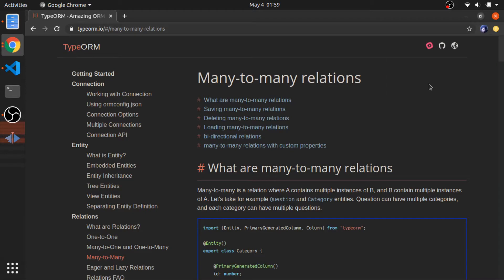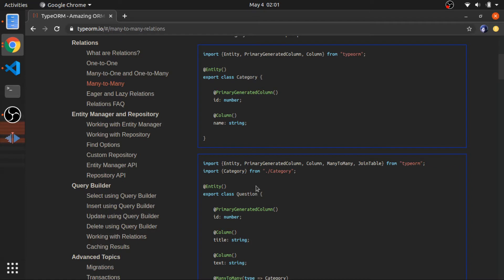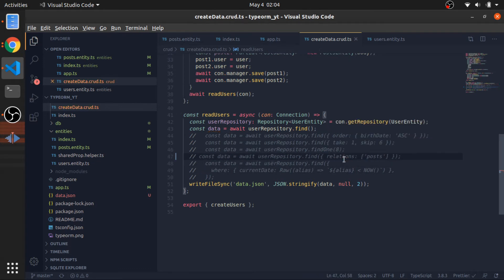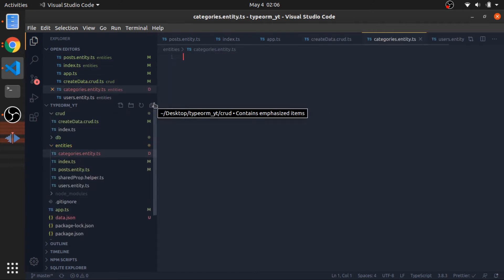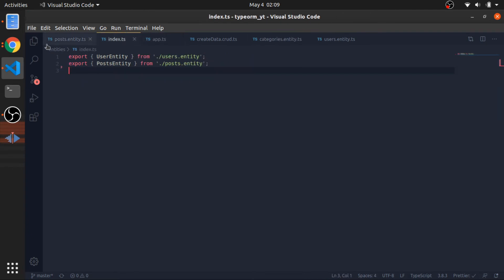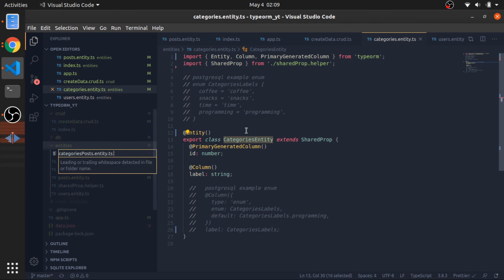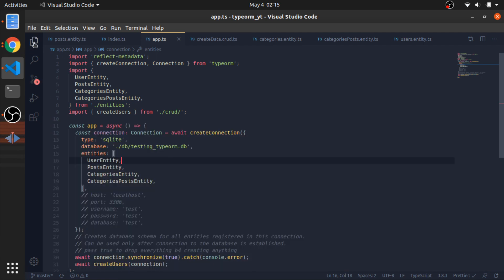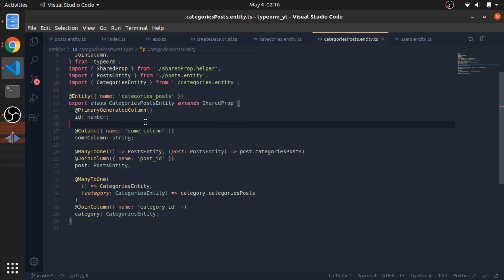TypeORM Many-to-Many with Custom Properties | TypeScript Relations Tutorial (#07)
In this video, we’ll build a Many-to-Many relationship with custom properties using TypeORM and TypeScript.
We’ll walk through how to create a join table with extra fields, define relationships, and keep things clean and scalable.